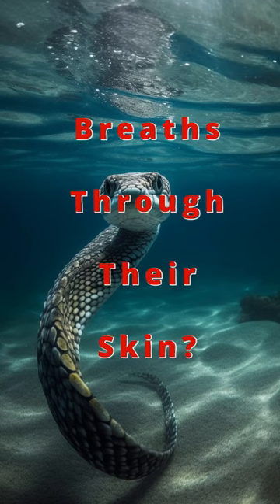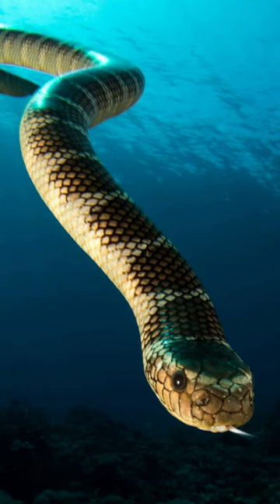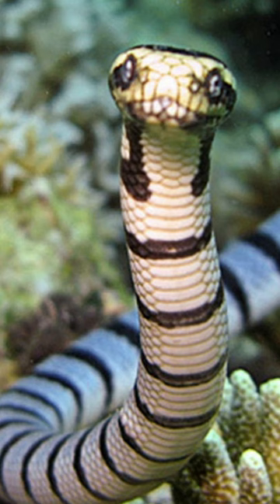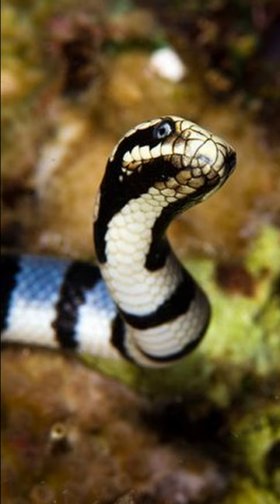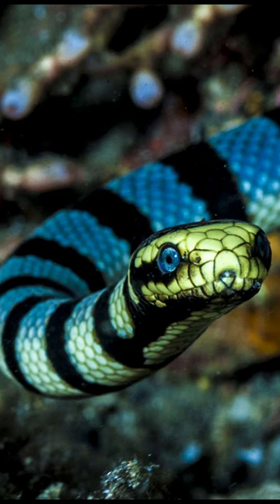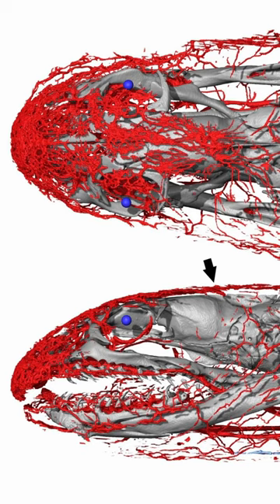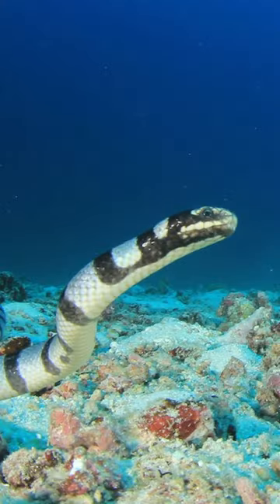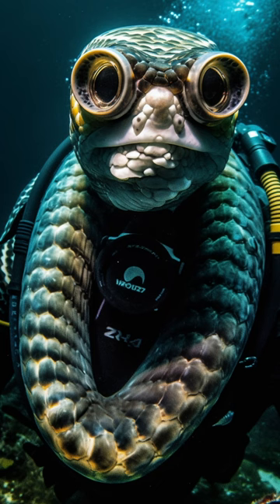Breaths Through Their Skin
What sea creature does this?